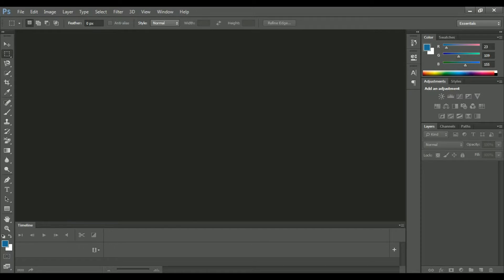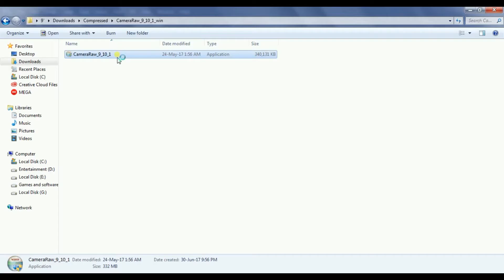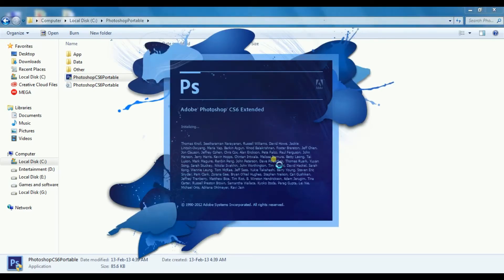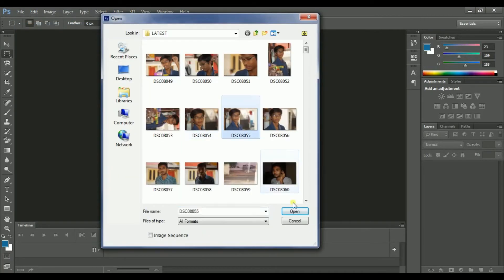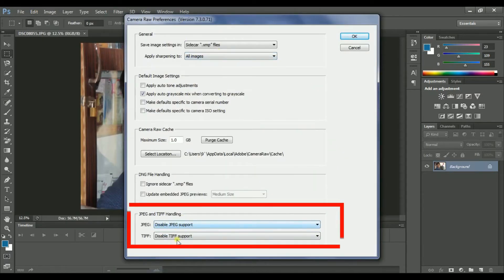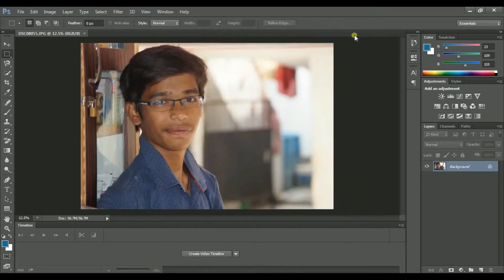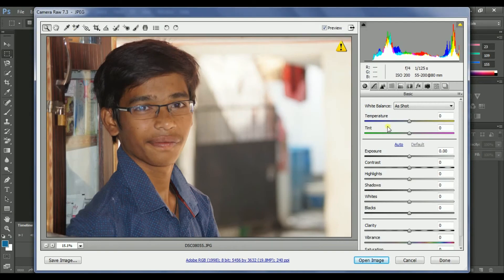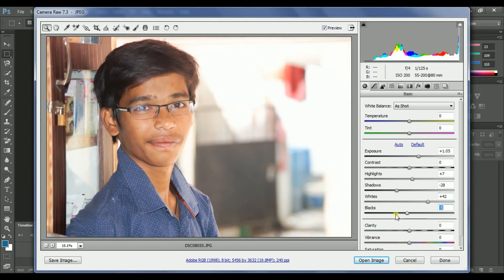How to Enable camera raw in Photoshop cs6 [simple method][2017]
MY GEAR :

MY CAMERA

MY MOBILE CAMERA

 BEST PHONES UNDER 10K :

1.REDMI NOTE 3

2.COOLPAD NOTE 3 LITE

3.REDMI 3S

4.ASUS ZENFONE MAX

NOTE : All content used is copyright to Ashraf pasha

AND DONT FORGOT TO